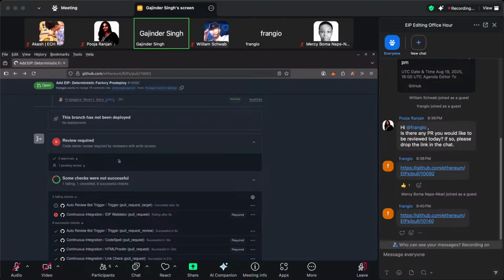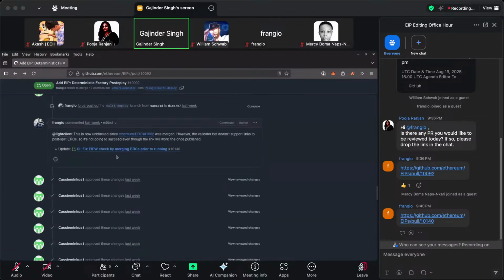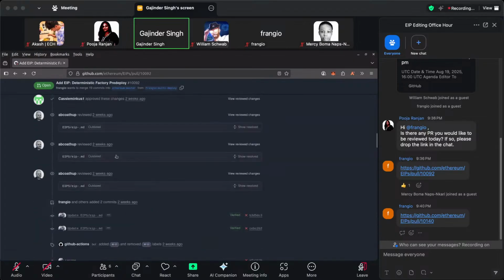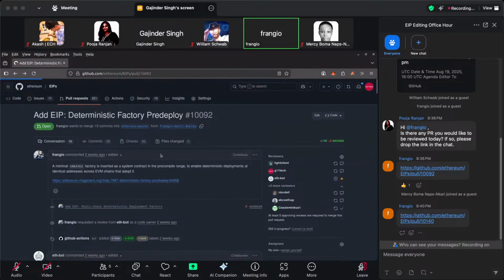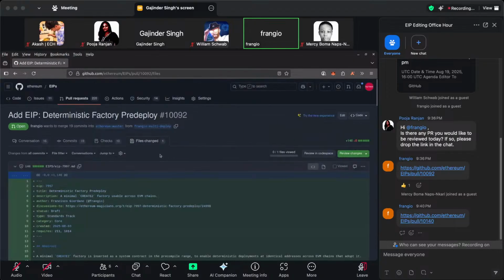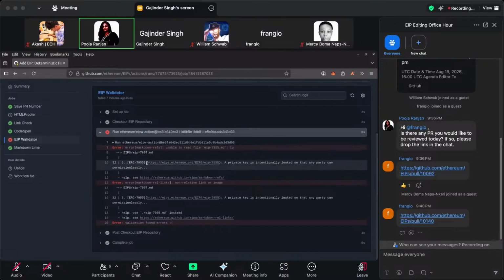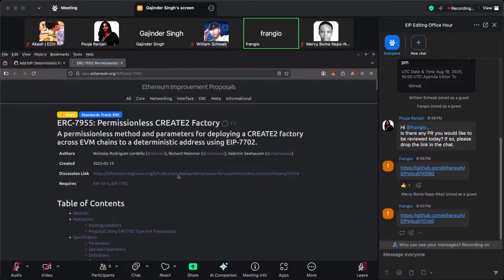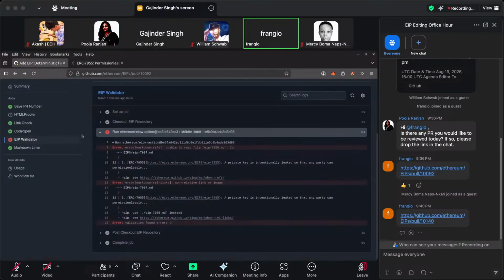EIP Editing Office Hour (EIP only) Meeting #69, Aug 19, 2025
Recurring meeting: EIP Editing Office Hour (EIP only) Meeting #69, Aug 19, 2025